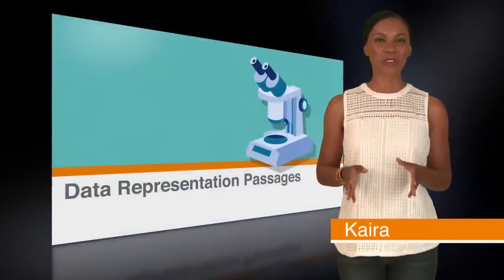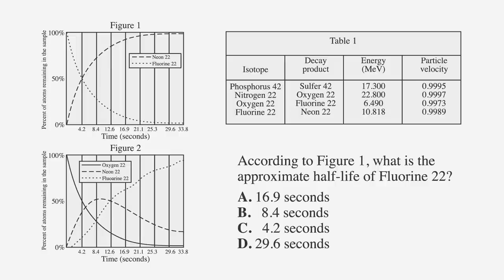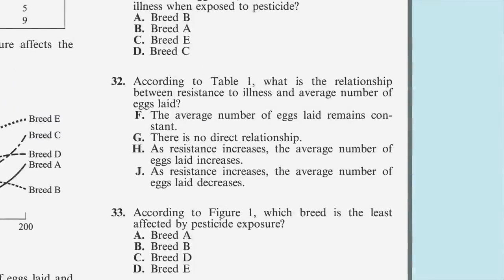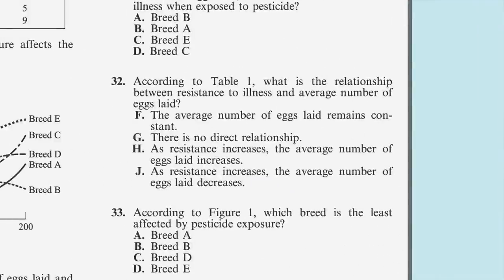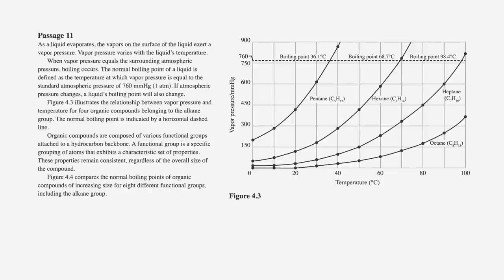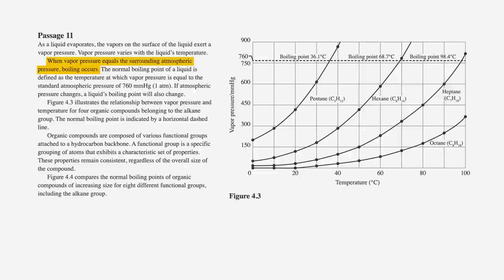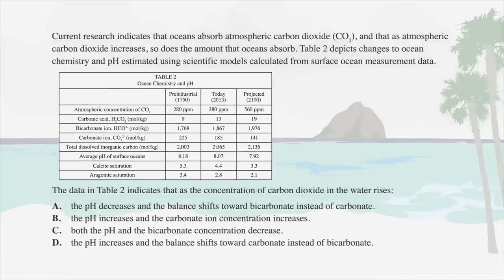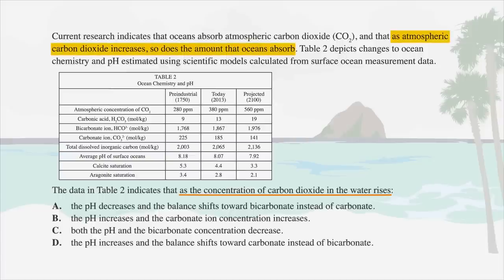ACT Science: Data Representation Passages - Chegg Test Prep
Learn skills to master data representation passage skills by analyzing charts, graphs and pictures. for all your online learning needs!